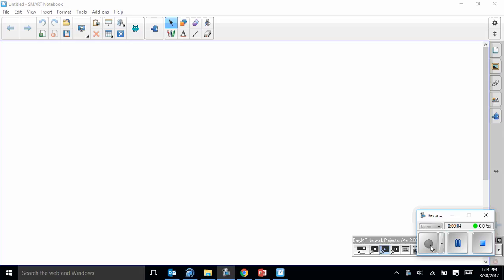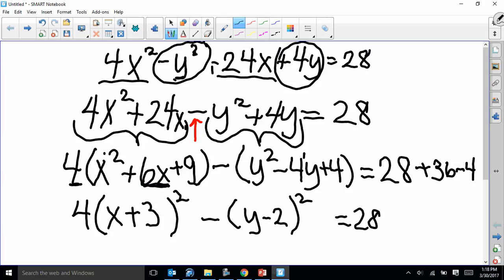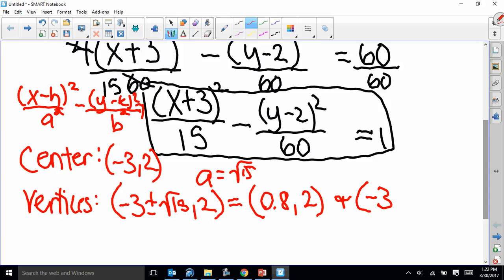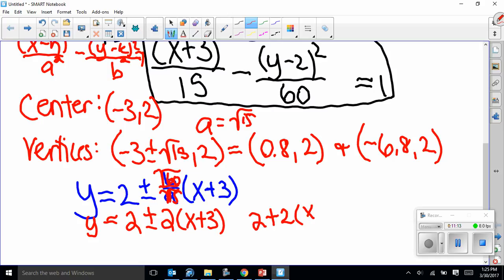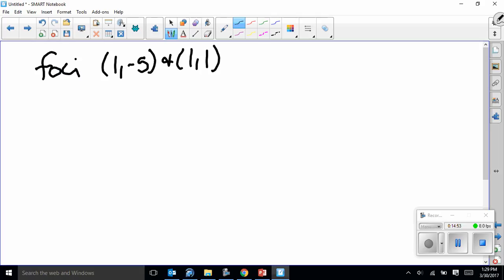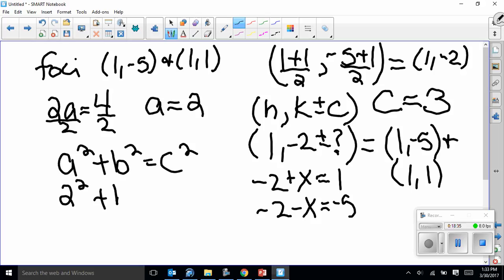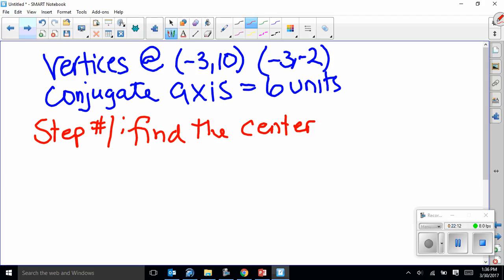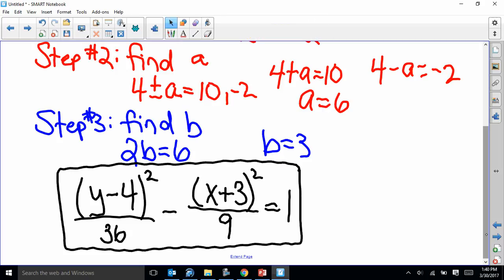Pre-calculus Hyperbola (3/30)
graphing hyperbola from the polynomial equation.  Determining the standard form equation from given characteristics.